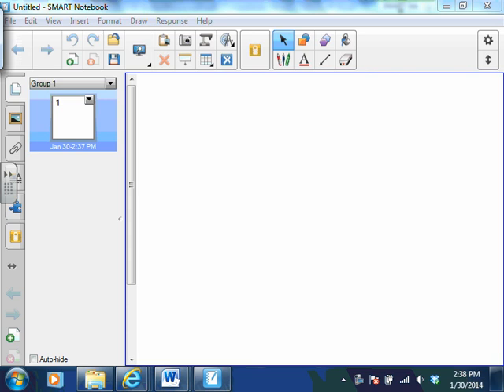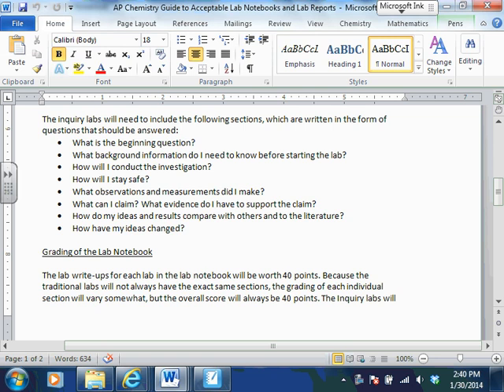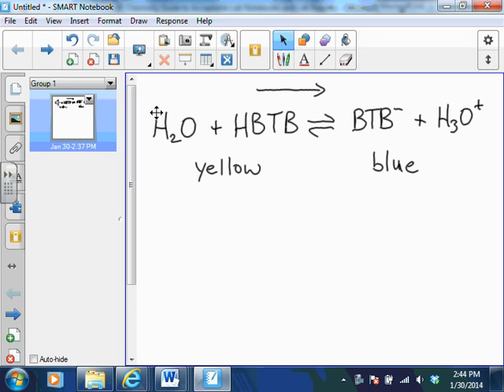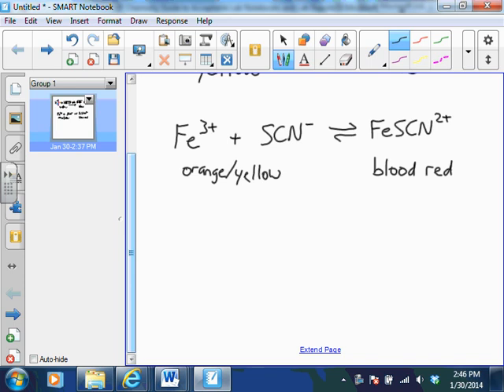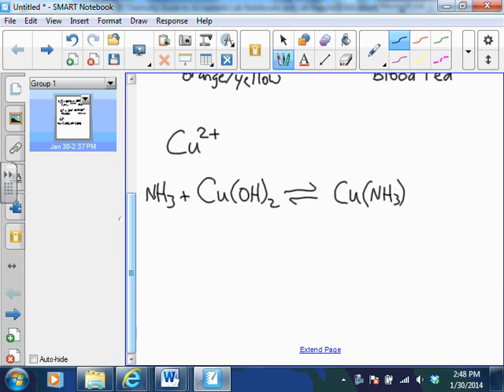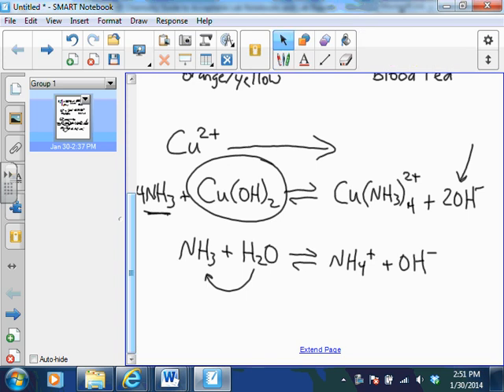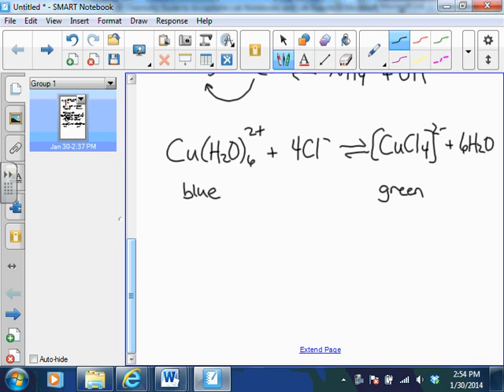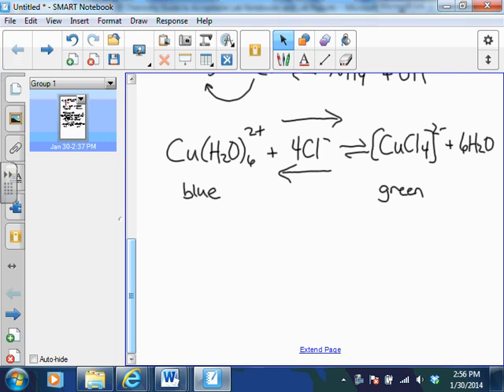Can We Make the Colors of the Rainbow An Application of Le Chatelier's Principle Inquiry Postlab V